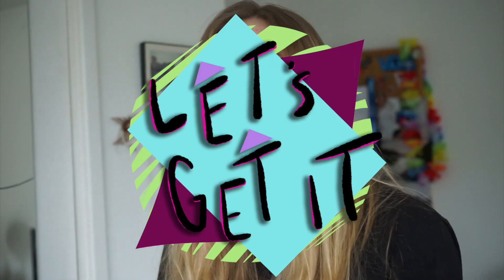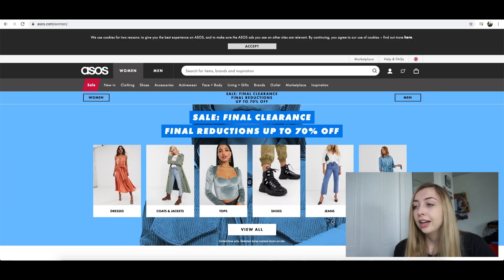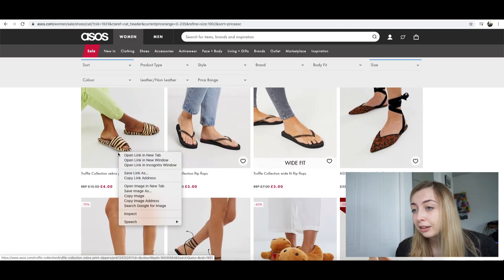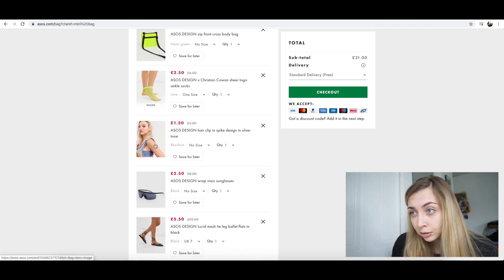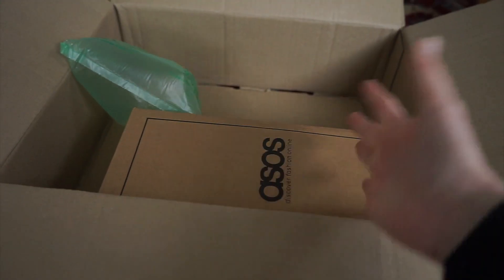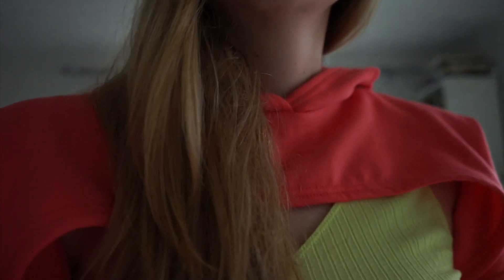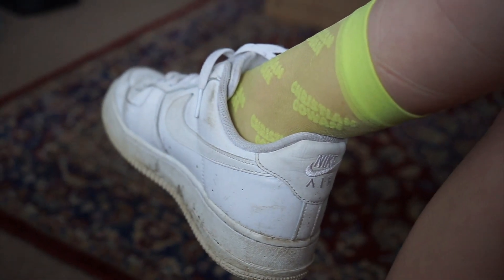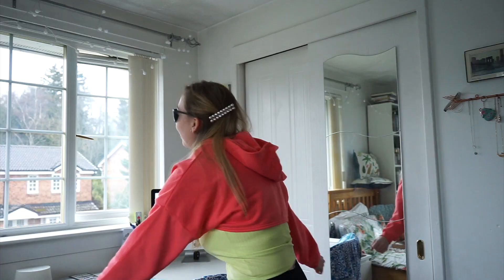THE UGLIEST ASOS CLOTHING HAUL! - LET'S GET IT! - EP 1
I'd like to introduce my new online series I am starting! Basically my aim is to buy weird and wonderful items, review them and see if they're any good so you don't have to!